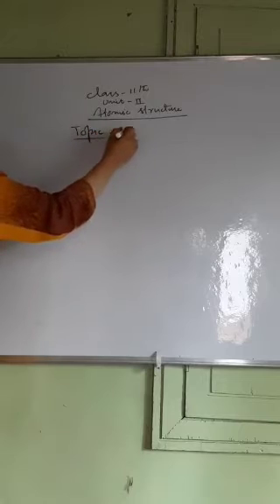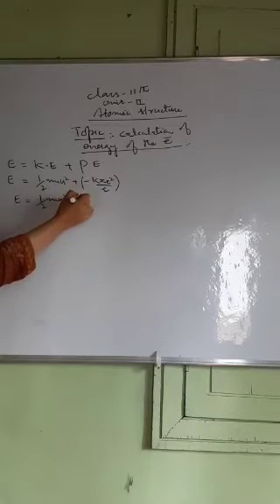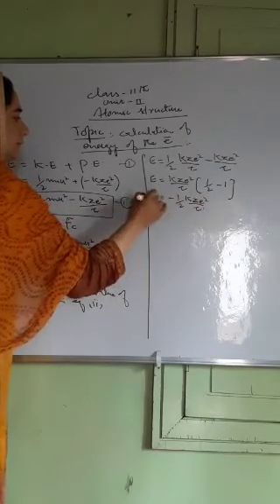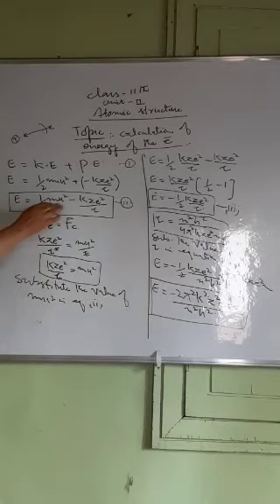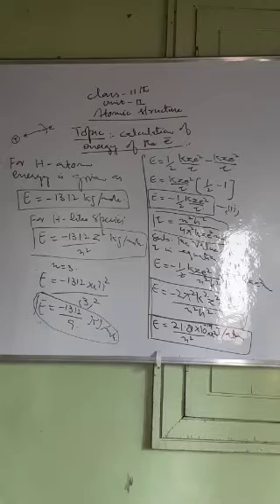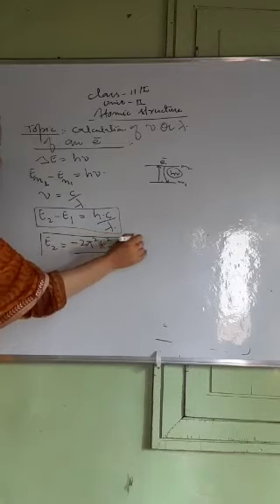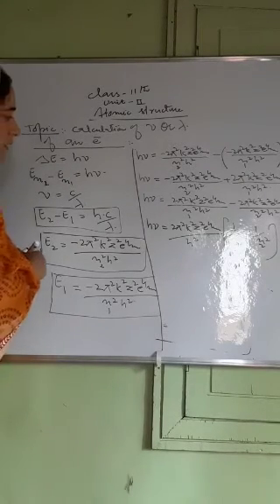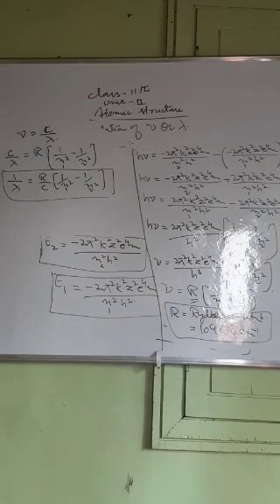calculation of energy of electron (L12)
class 11th
shaheena parveen lecturer chemistry